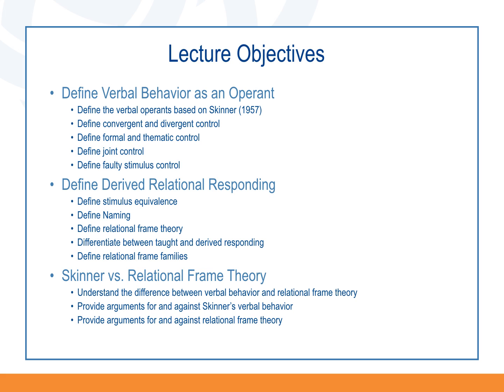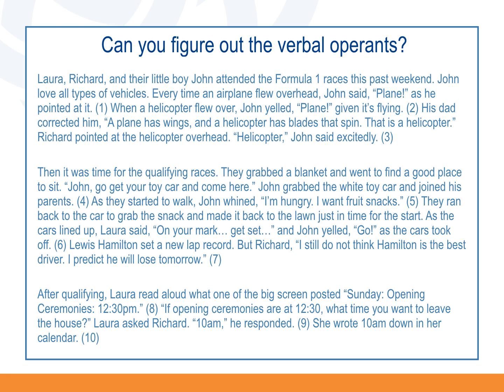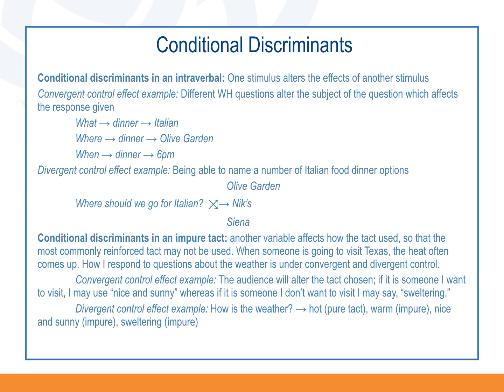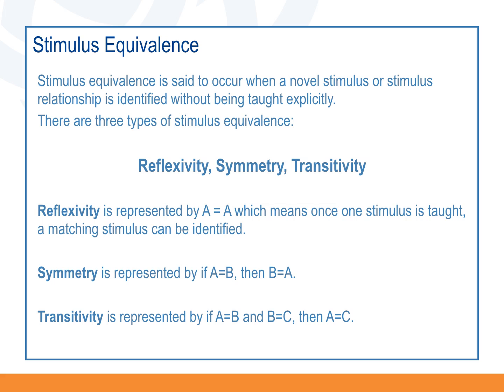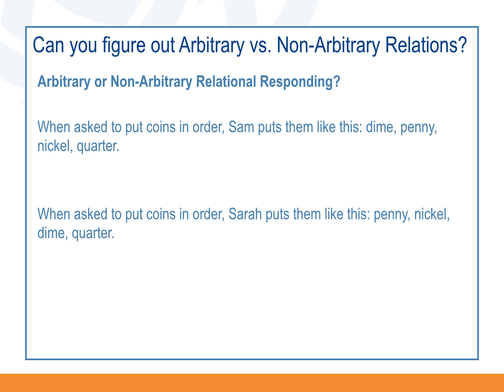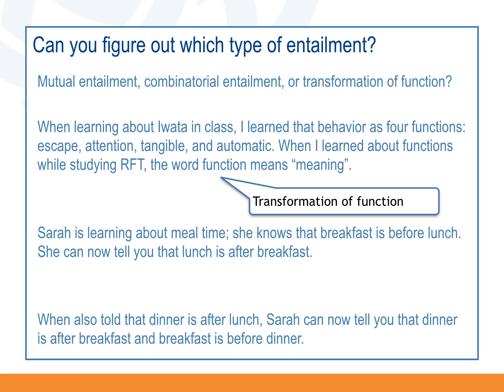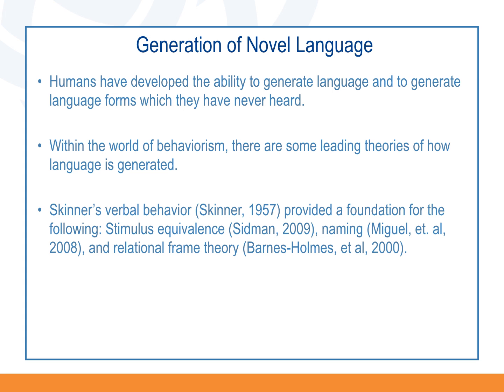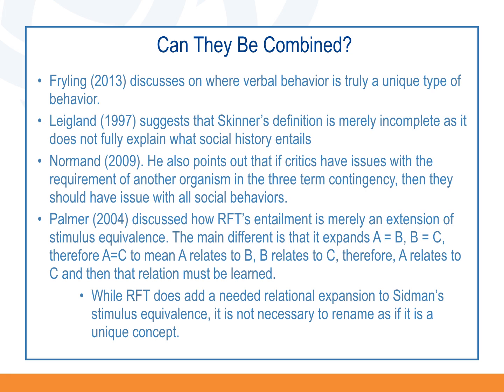LKruse 686 Mock Lecture